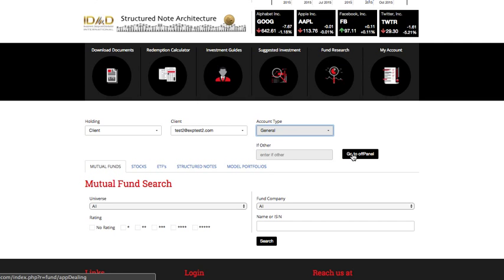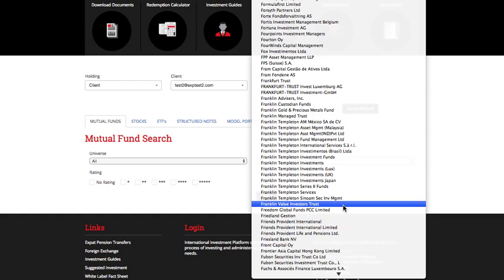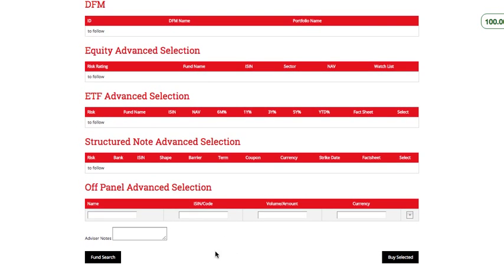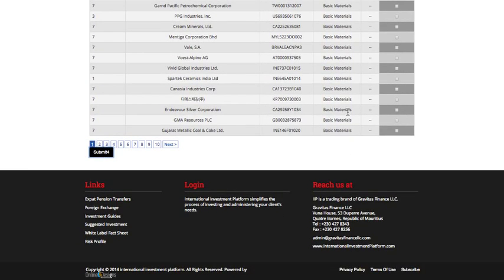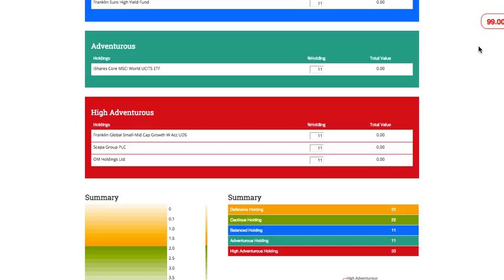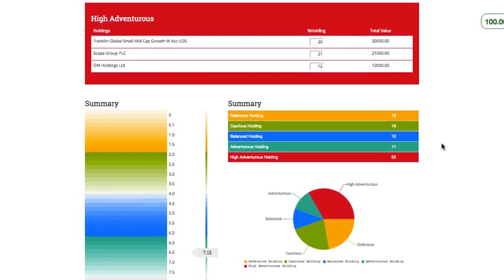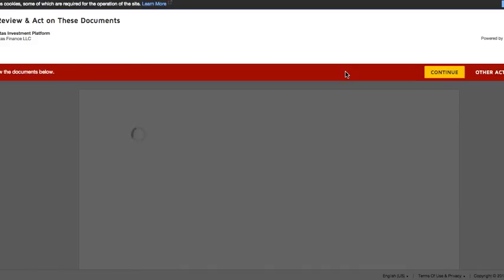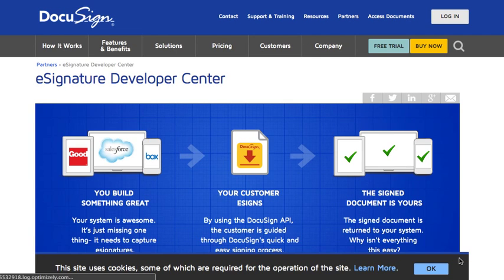Creating a client portfolio and dealing instruction on IIP